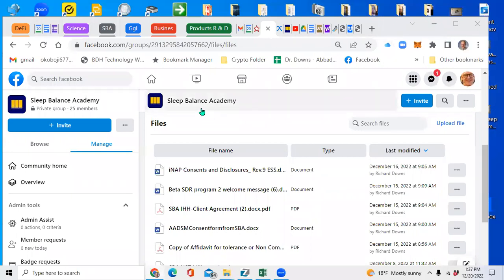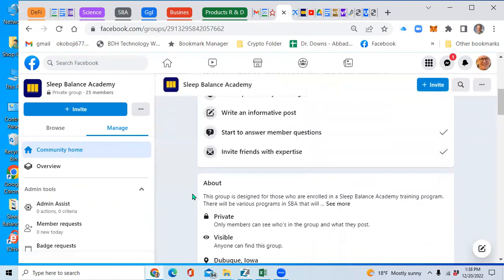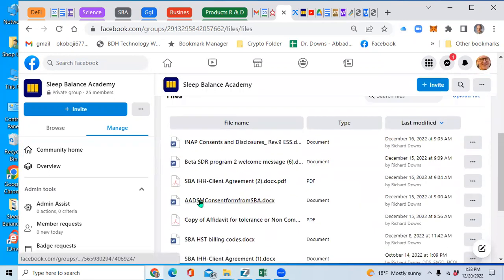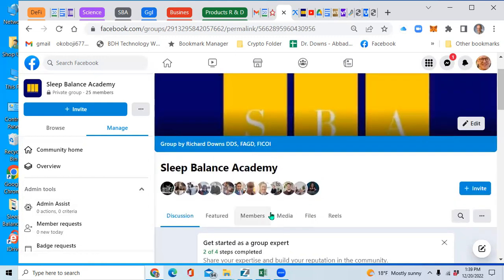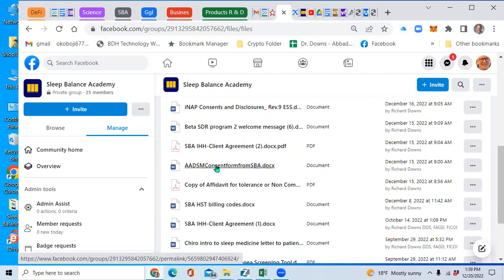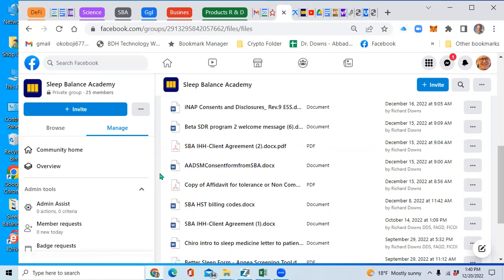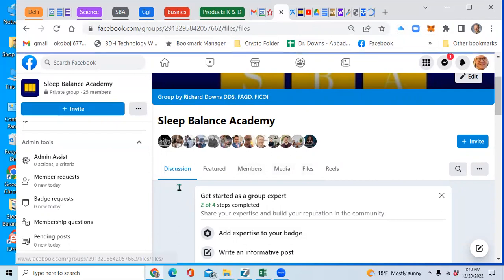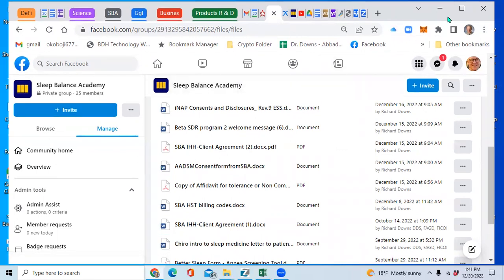Must use forms in any SBA treatment